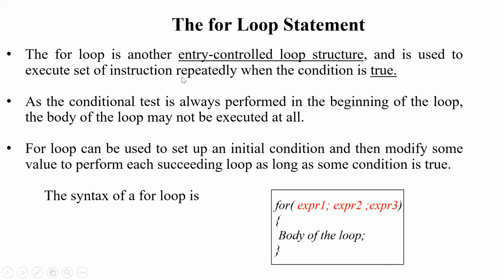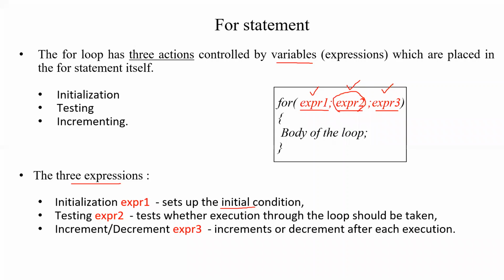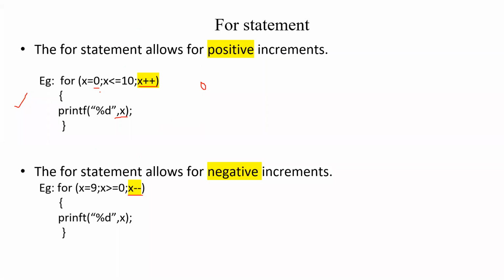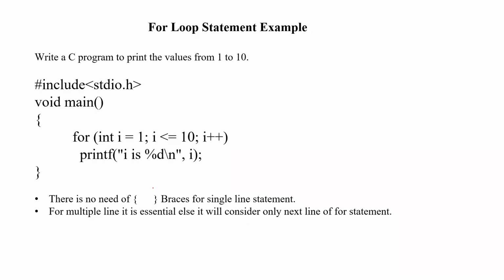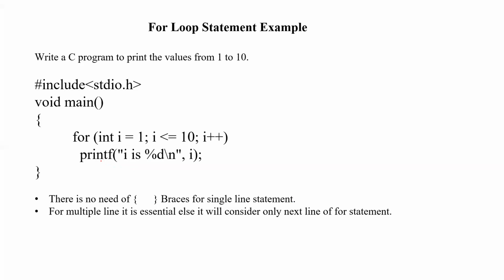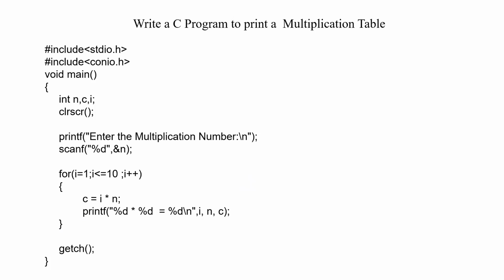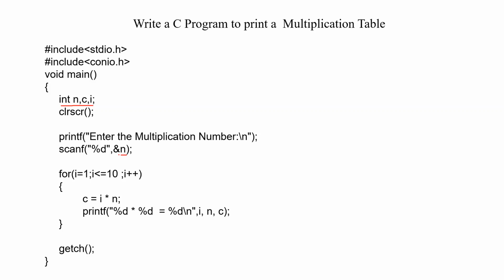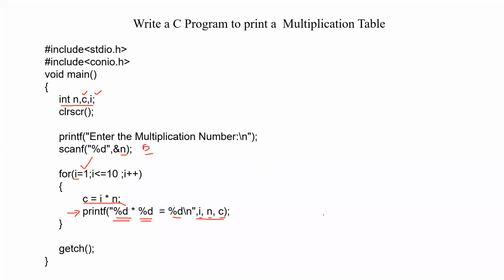BCA/BSc :for loop